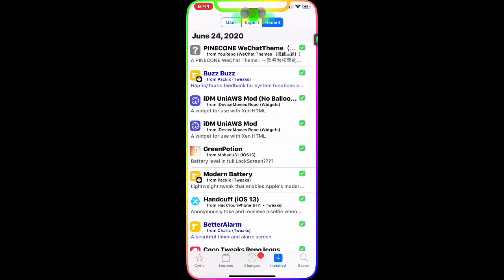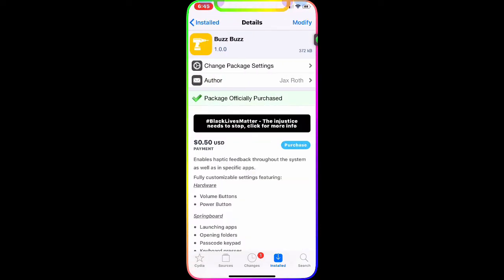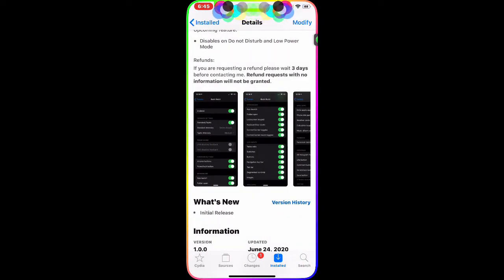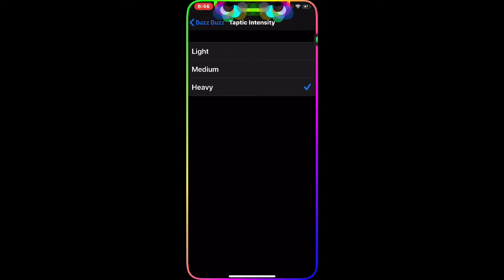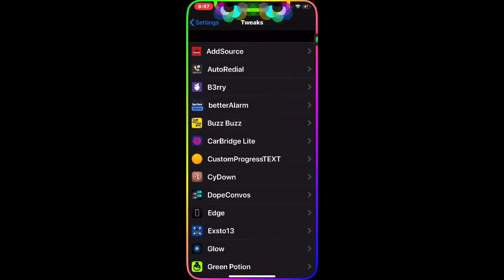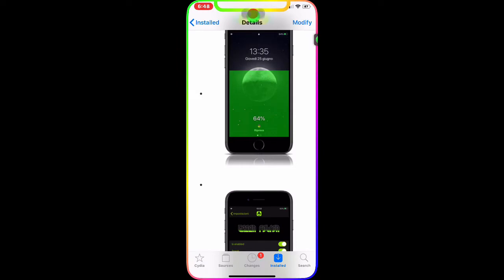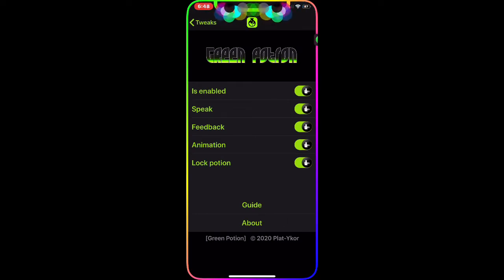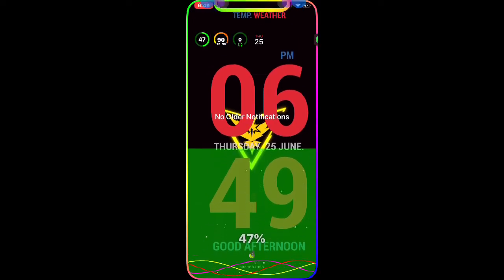Top Best Free Cydia Tweaks For iOS 13.5 Unc0ver And CheckRai1n Jailbreak!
In this video we are going to take a look at top best cydia tweaks for iOS devices that are running on 13.5 Unc0ver and CheckRai1n jailbreak!
00:00 Intro
1:09 1=Buzz Buzz.
3:17 2=GreenPotion.
5:20 3=Modern Battery.
6:44 4=Handcuff (iOS 13). (Hackyouriphone repo)

Themes:
9:47 1=IDM UniAW8 Mod (No balloons)
2=IDM UniAW8 Mod